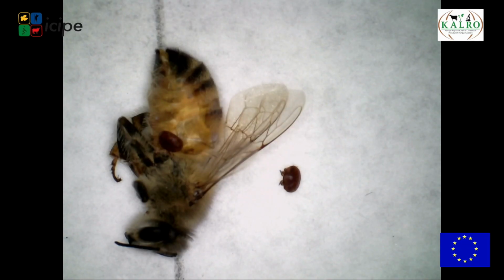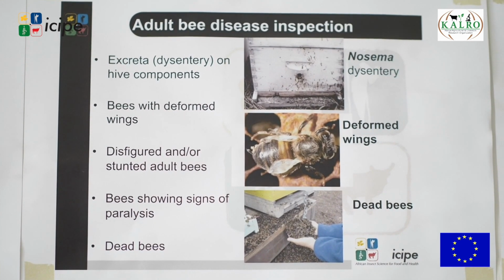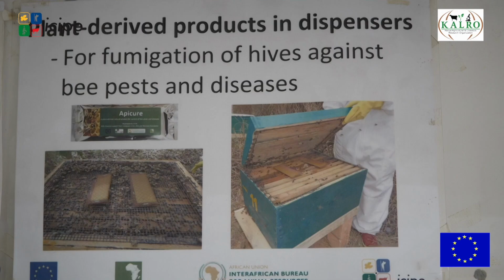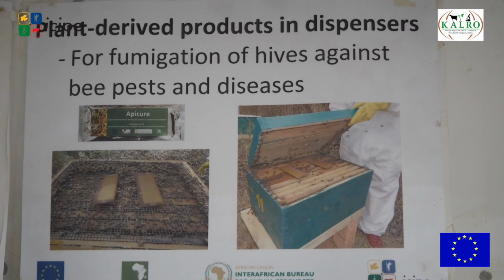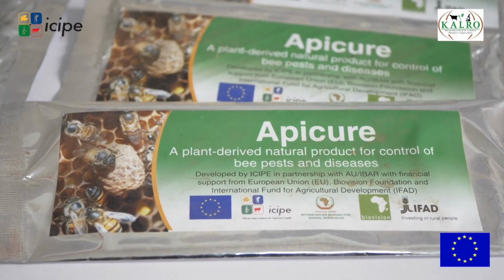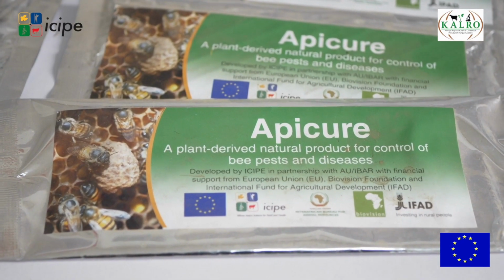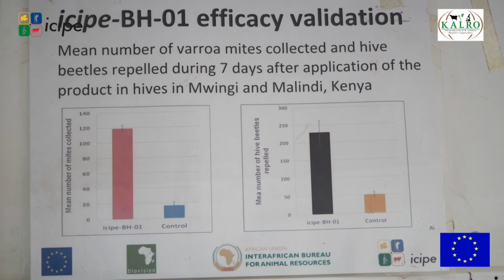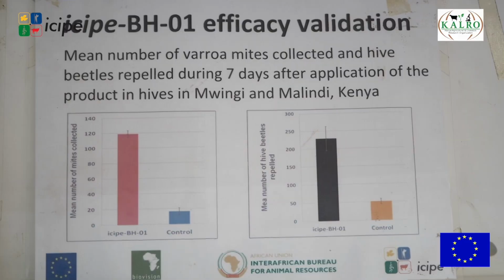How to identify and manage pests and diseases in your apiary.